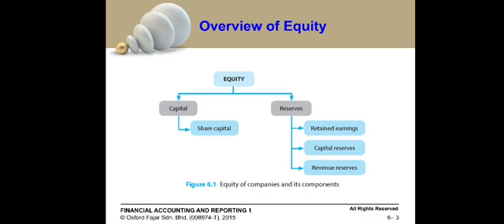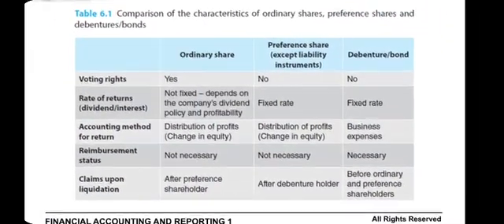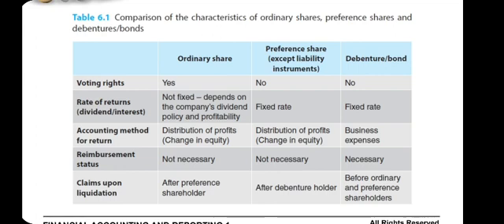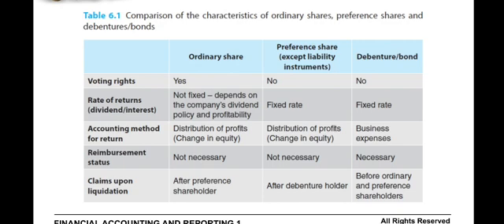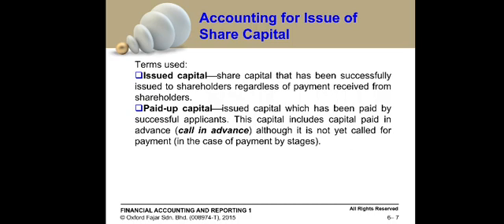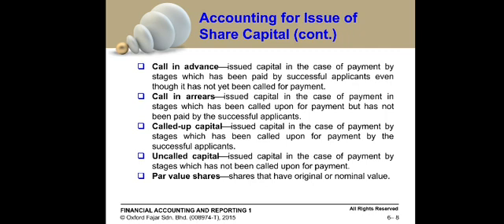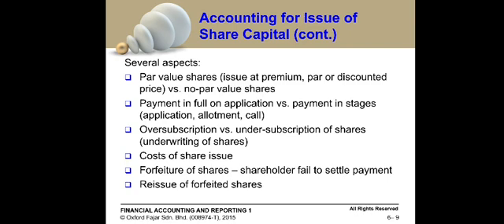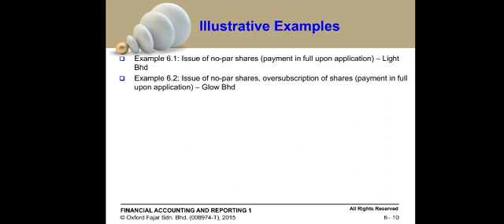ACT3113 TOPIC 9 (Lecture 1)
Accounting for equity. Defintion of shares and accounting for the issuance of shares.